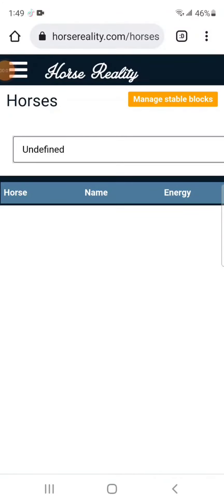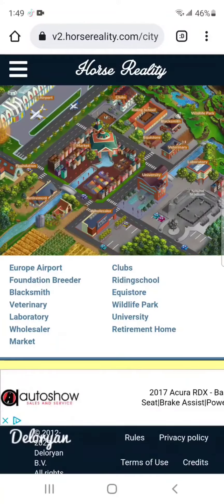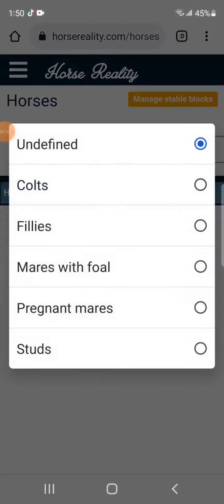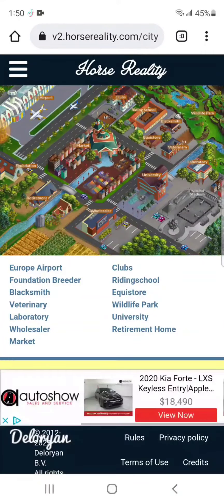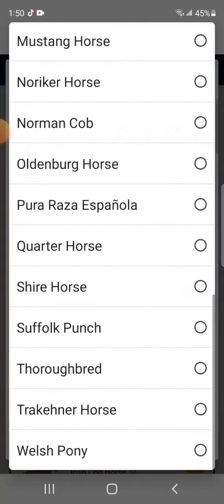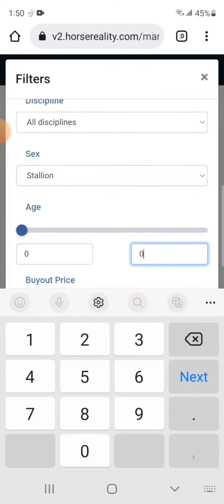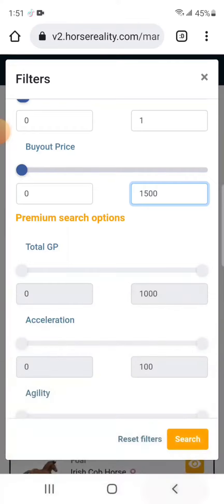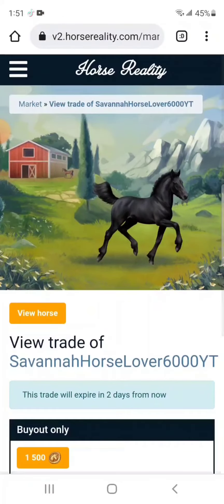How to buy my horses